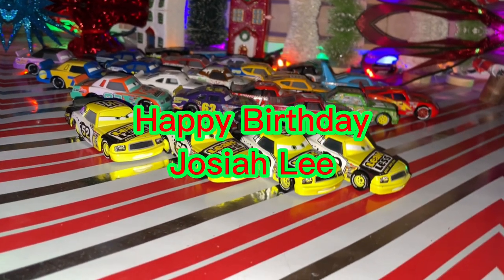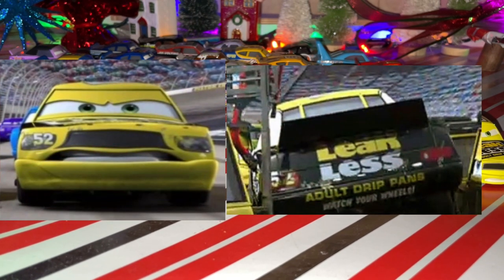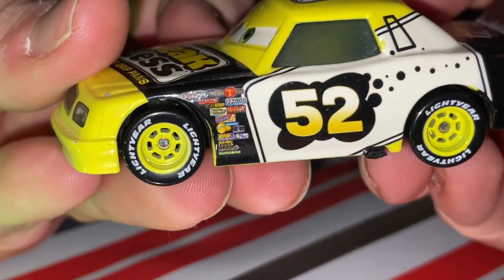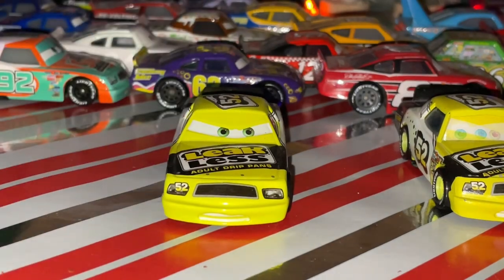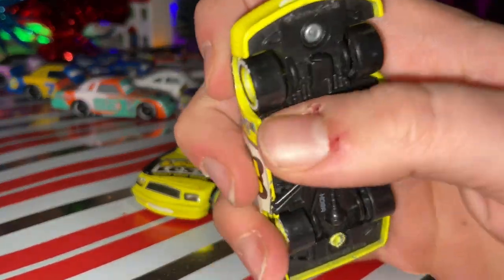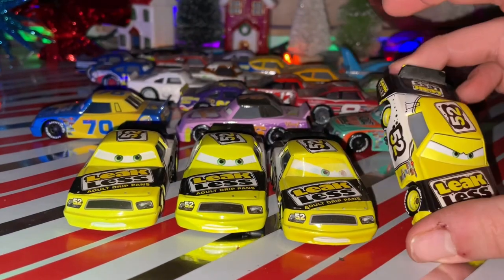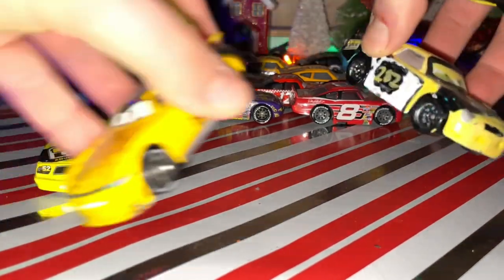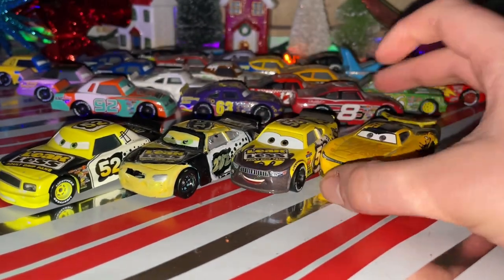Mattel Disney/Pixar Cars Claude Scruggs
Last video for 2022 and happy Birthday to @josiahlee7439!!! I hope you have an awesome Birthday and New Years eve!! Claude Scruggs is one of the Original Piston Cup Racers along with Aiken Axler, Winford Bradford Rutherford, Todd Marcus and Billy Oilchanger. Claude Scruggs appeared in the First Race in Cars 1 2006 in the Motor Speedway of the South in the Beginning of the Movie! Claude had a memorable scene during the Dinoco 400 Crash which Chick Hicks caused and he was on top of Todd Marcus in the Cars Movie. Claude is the 2006 Leak Less racer in the First Cars Movie!